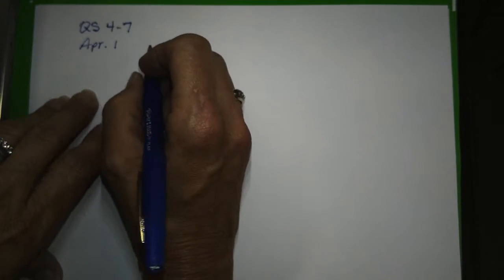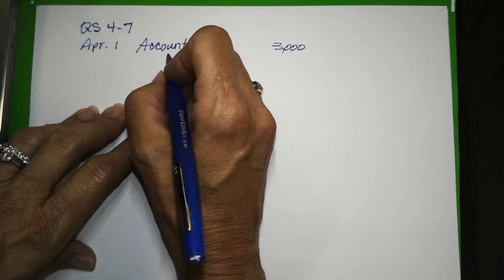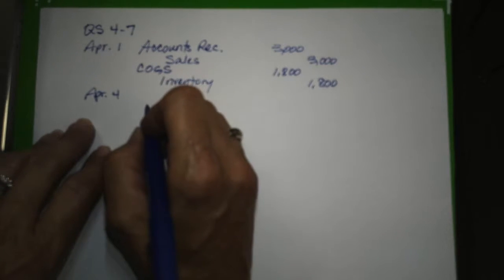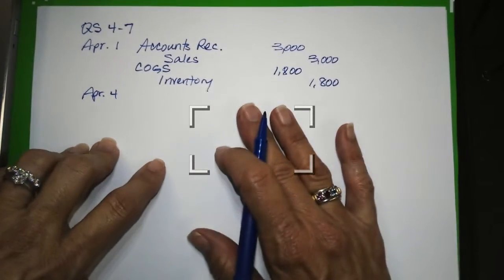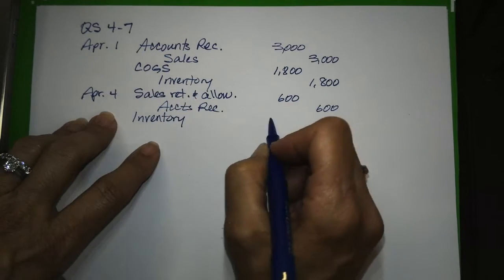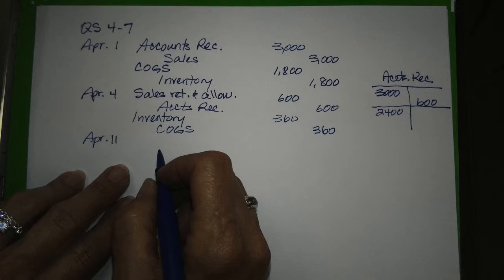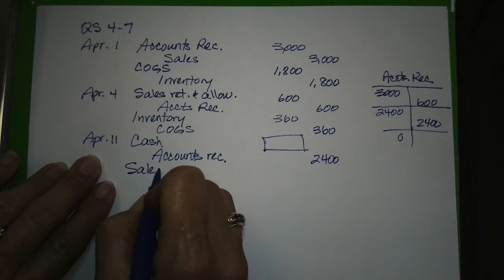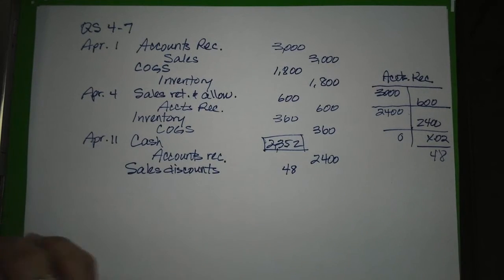Wild QS 4 7